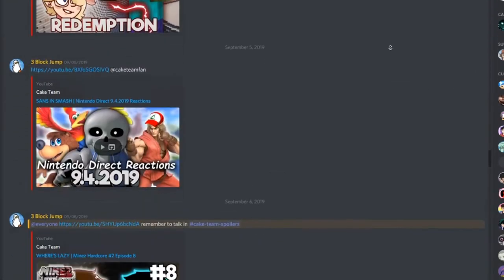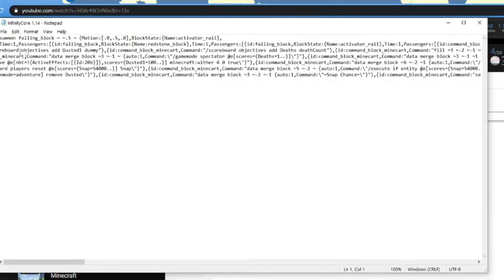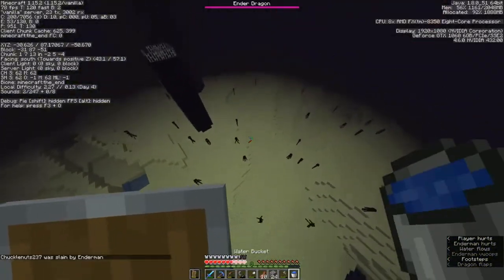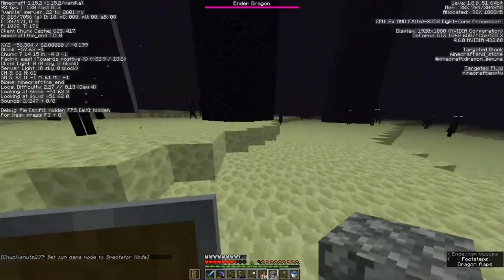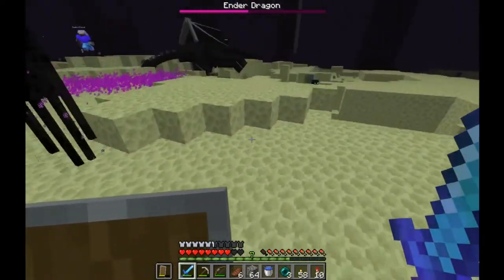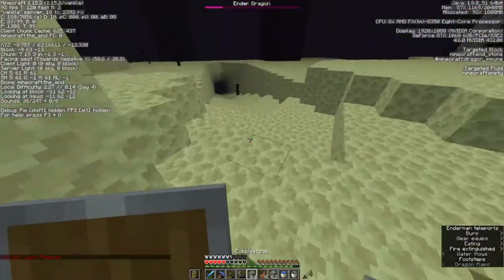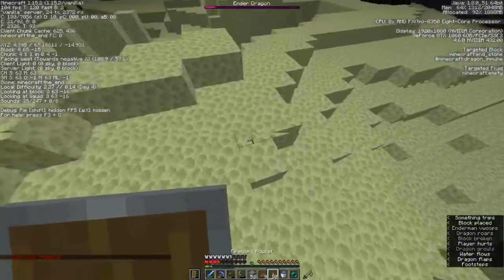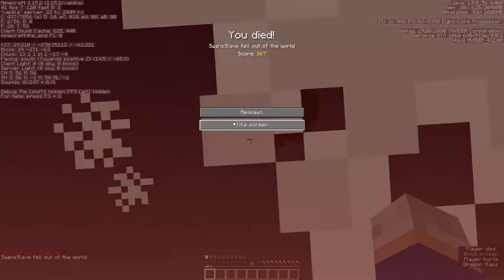Minecraft But With Mario Power Ups (Part 2) | Beyond The Command Block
Want to join our Minecraft Realm? join the Realm Discord to be invited